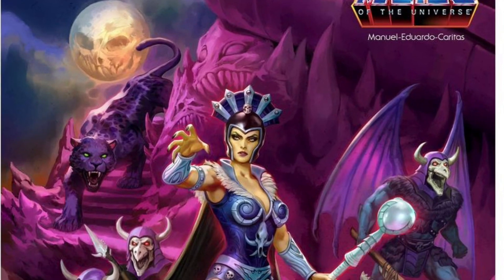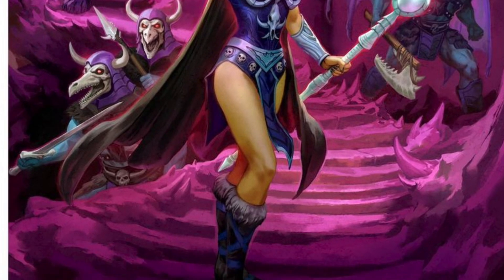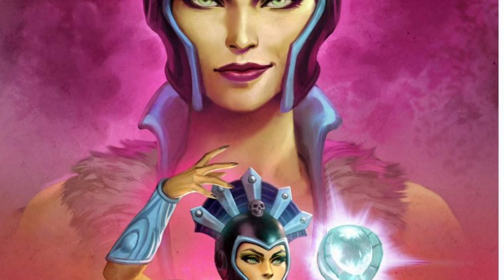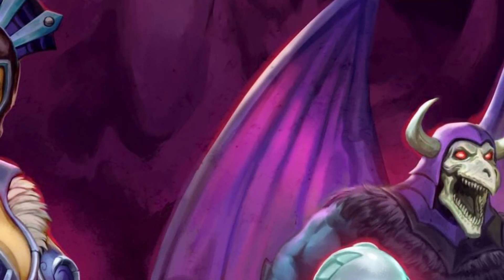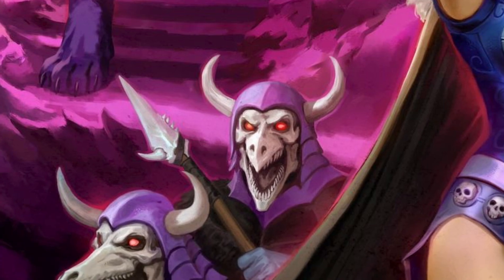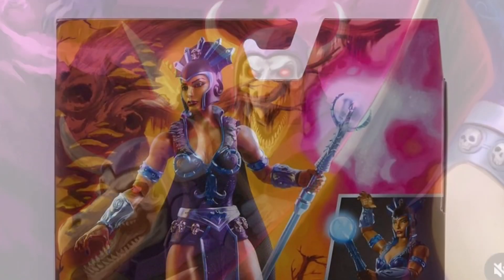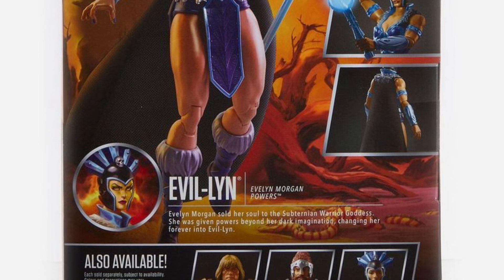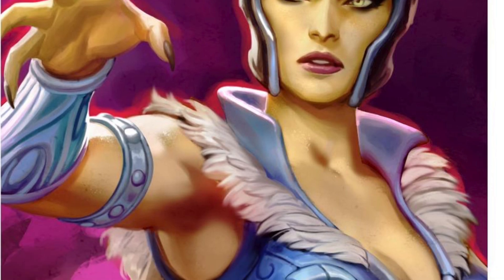New Masters of the Universe Evil Lyn Masterverse Package artwork revealed